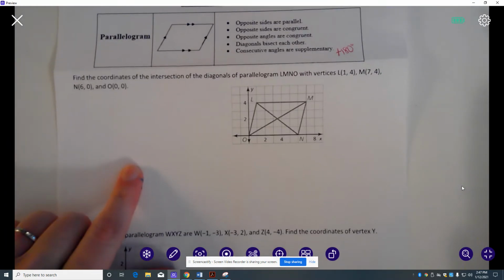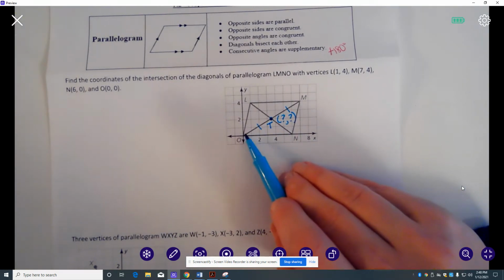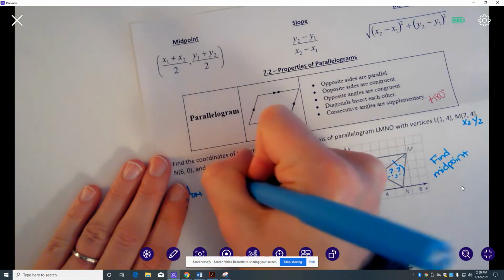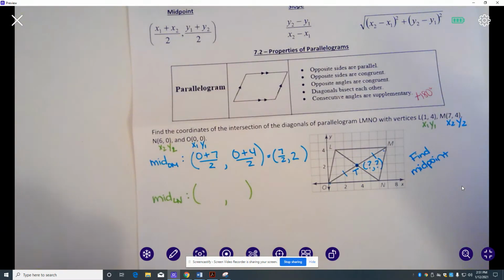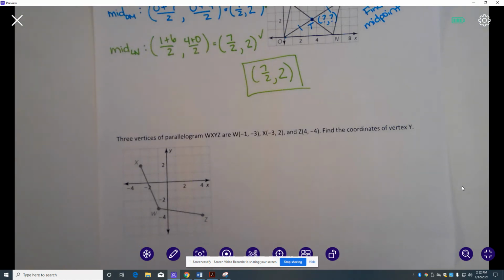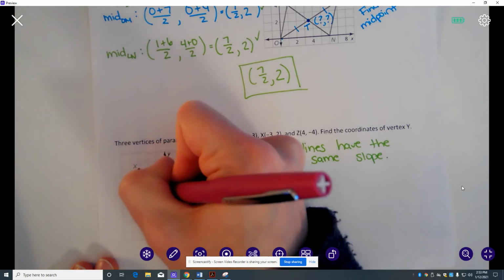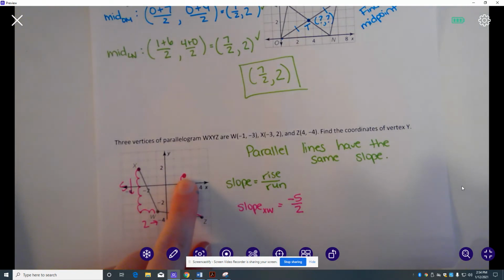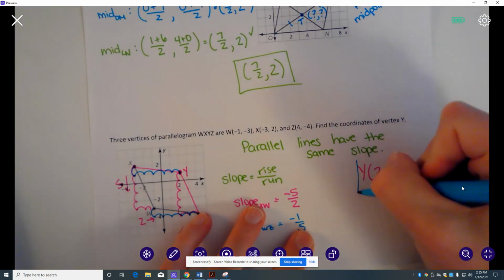7.2: Supplementary Notes page examples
Geo B Chapter 7: Quadrilaterals
7.2: Supplementary Notes page examples